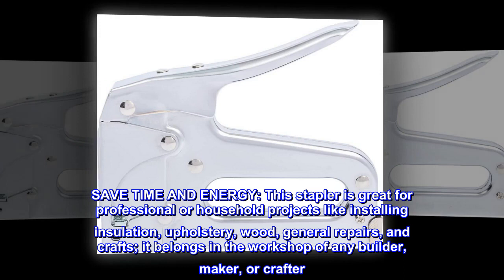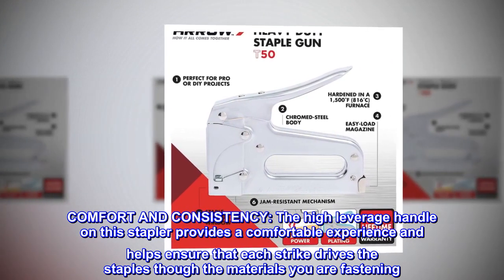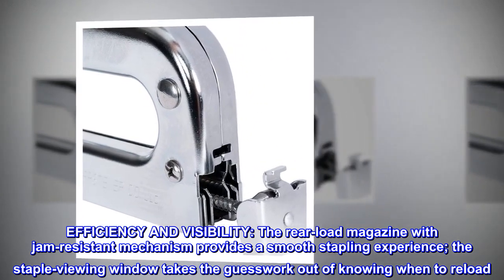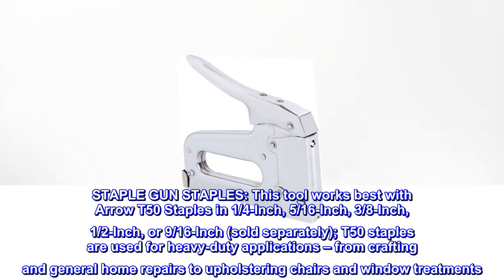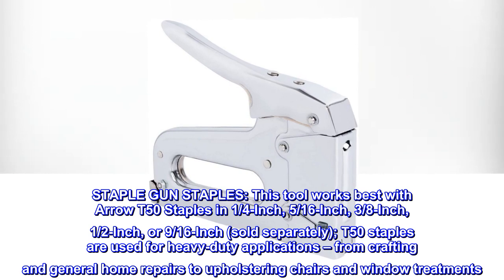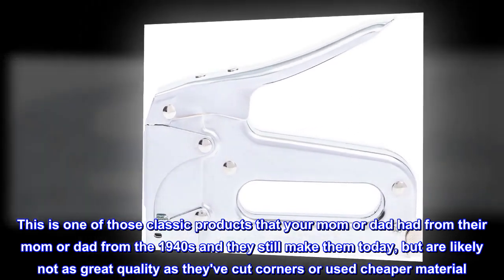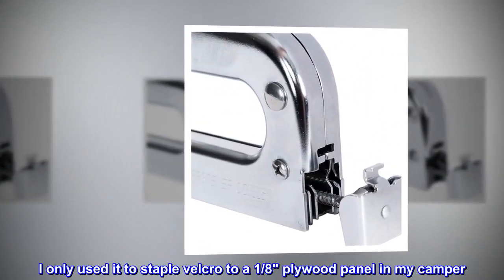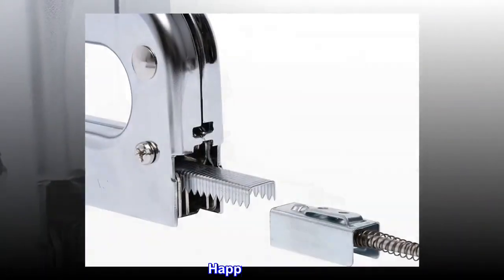Arrow T50 Heavy Duty Staple Gun for Upholstery, Wood, Crafts, DIY and Professional Uses - HDP Shop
Arrow T50 Heavy Duty Staple Gun for Upholstery, Wood, Crafts, DIY and Professional Uses

SAVE TIME AND ENERGY: This stapler is great for professional or household projects like installing insulation, upholstery, wood, general repairs, and crafts; it belongs in the workshop of any builder, maker, or crafter
COMFORT AND CONSISTENCY: The high leverage handle on this stapler provides a comfortable experience and helps ensure that each strike drives the staples though the materials you are fastening
EFFICIENCY AND VISIBILITY: The rear-load magazine with jam-resistant mechanism provides a smooth stapling experience; the staple-viewing window takes the guesswork out of knowing when to reload
HEAVY DUTY CONSTRUCTION: Featuring a chromed-steel body, this tool has the strength for any job; the steel parts have been hardened in a 1,500-degree furnace for maximum durability
STAPLE GUN STAPLES: This tool works best with Arrow T50 Staples in 1/4-Inch, 5/16-Inch, 3/8-Inch, 1/2-Inch, or 9/16-Inch (sold separately); T50 staples are used for heavy-duty applications – from crafting and general home repairs to upholstering chairs and window treatments
It's good!
This is one of those classic products that your mom or dad had from their mom or dad from the 1940s and they still make them today, but are likely not as great quality as they've cut corners or used cheaper material. Anyway...maybe that's not accurate. But, I feel like it's a solid, simple, old school design product. Nothing fancy. Staples pretty hard. I only used it to staple velcro to a 1/8" plywood panel in my camper. Soft wood, easy job. Not all the staples went in fully, but I think that was because of my angling at a weird angle to get it in the space.
Happy with it!